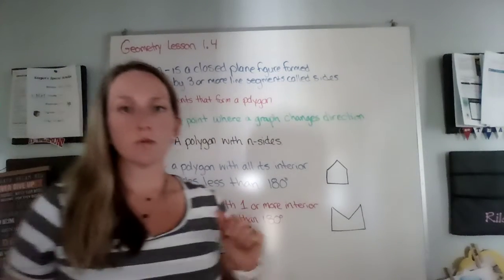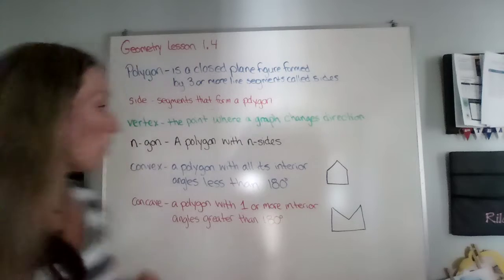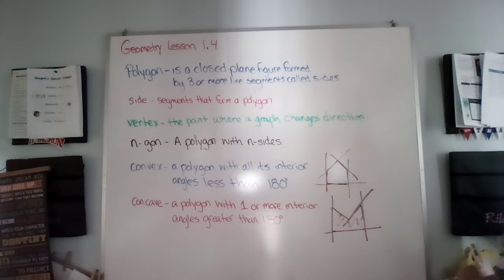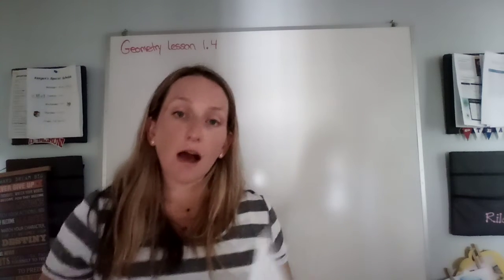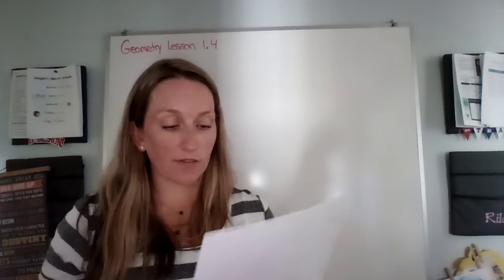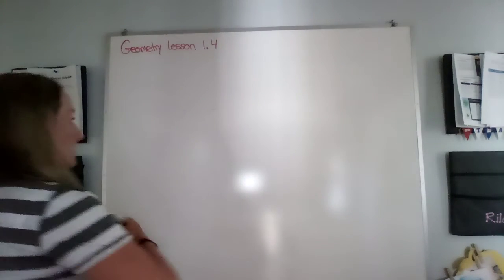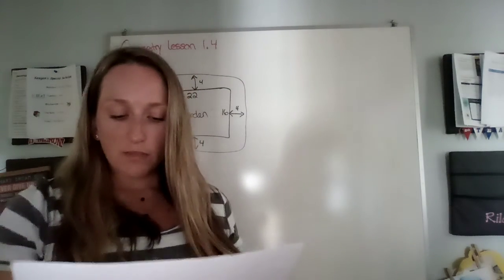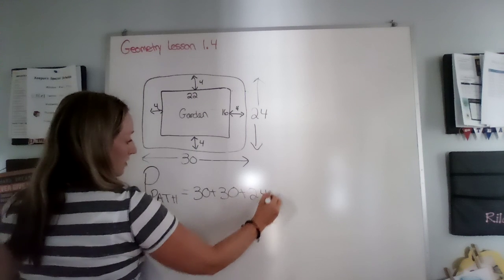CP Geometry - Lesson 1.4 part 1